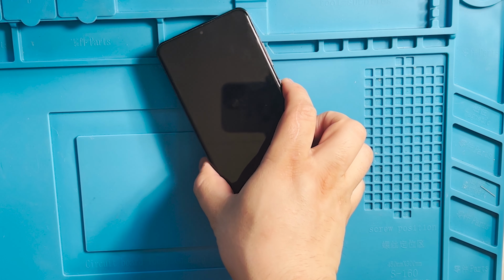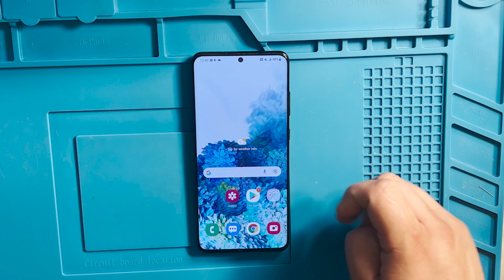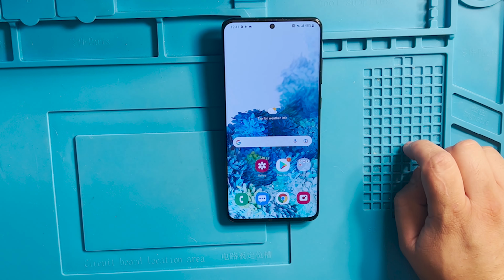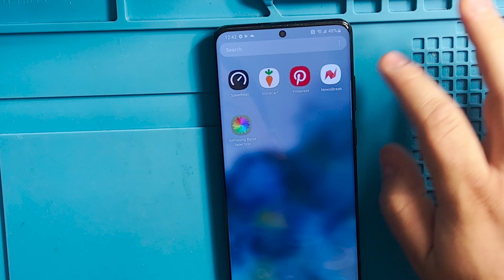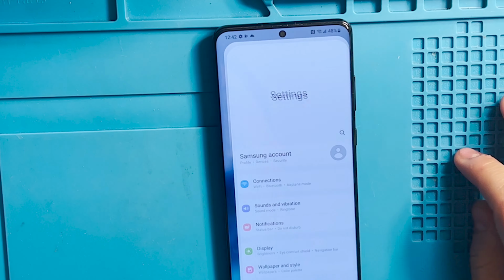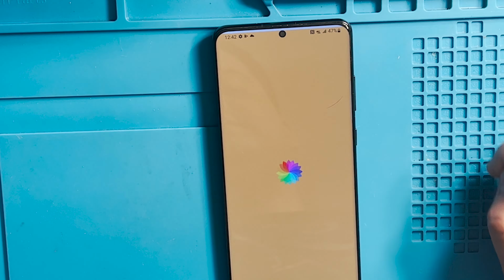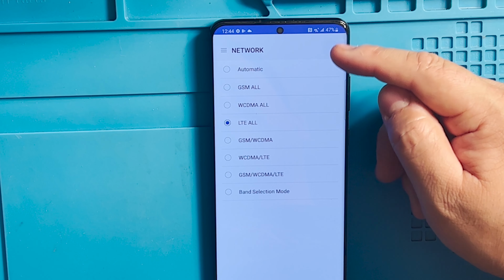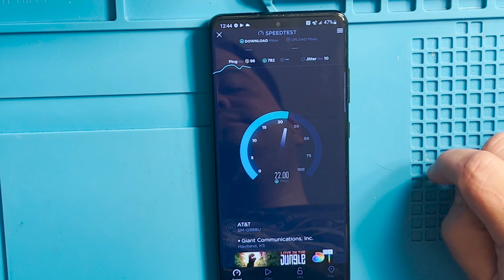Samsung Galaxy S20 Ultra No data | How to disable 5G on a galaxy phone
How to disable 5g on a samsung galaxy phone?